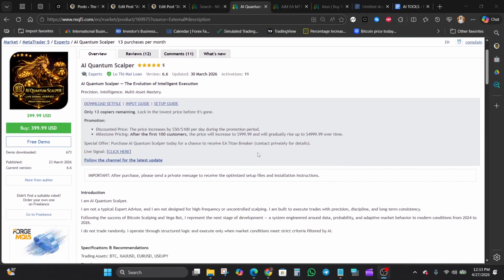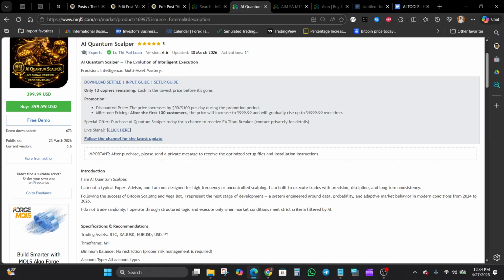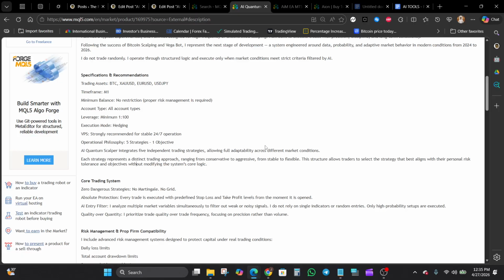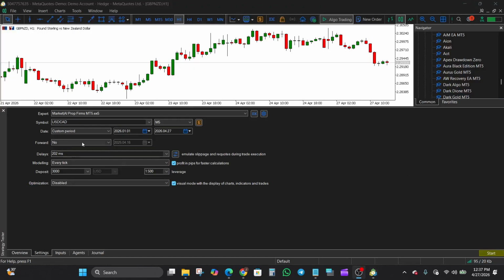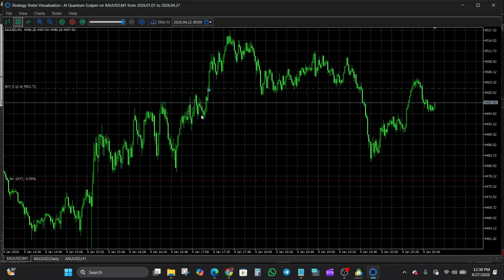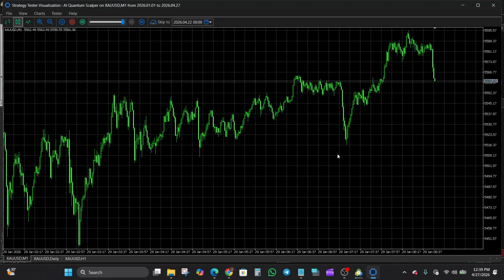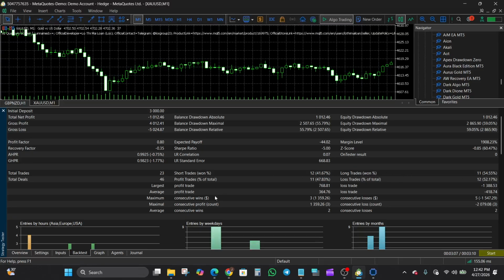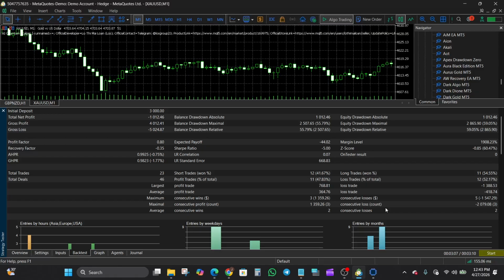AI Quantum Scalper EA MT5 Review – AI Powered Precision Scalping System for Gold, BTC & Forex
AI Quantum Scalper is an Expert Advisor designed specifically for MT5 only, focusing on AI-filtered scalping across multiple markets including Gold, Bitcoin, and major forex pairs.

In this review, I walk through the MQL5 marketplace page, break down its core trading logic, and run a backtest to observe how it behaves in real market conditions.

This is a historical backtest review, and results may vary depending on settings, risk level, and market conditions. Always test and optimize before using any EA on a live account.